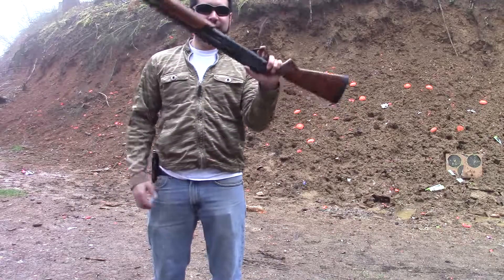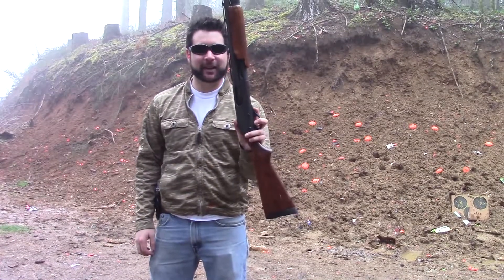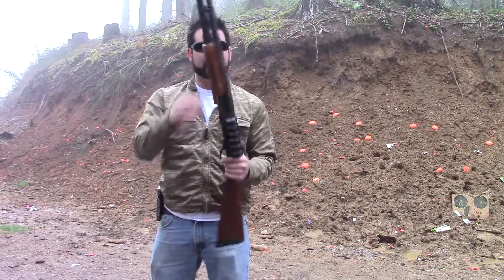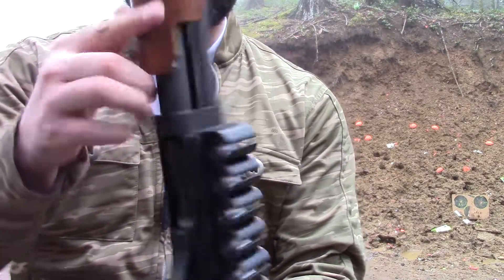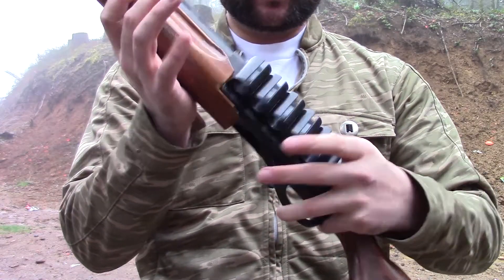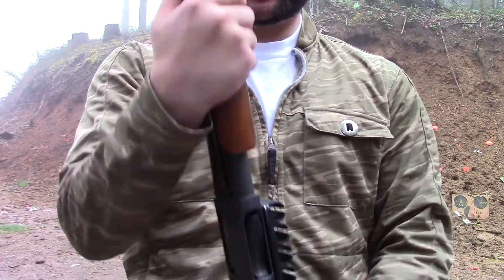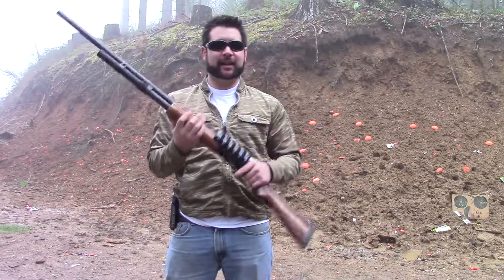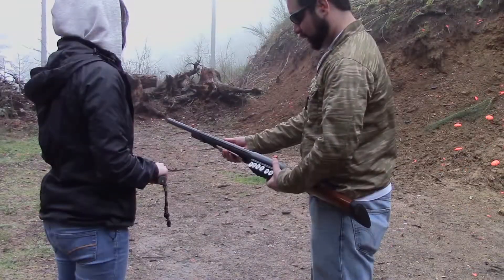Remington 870 express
Short show and tell on my 870!